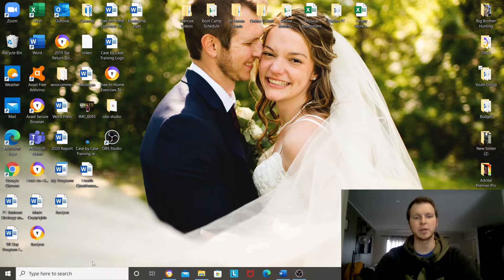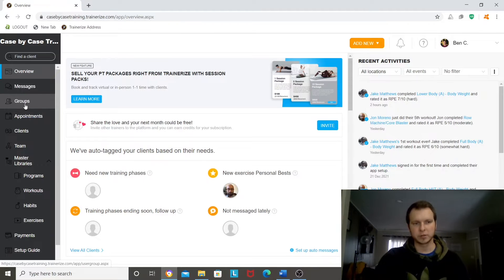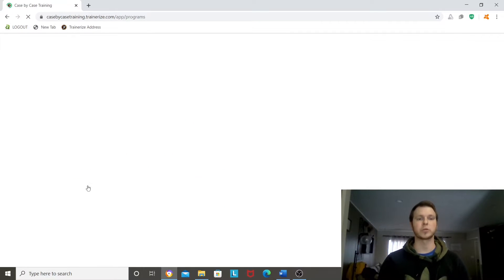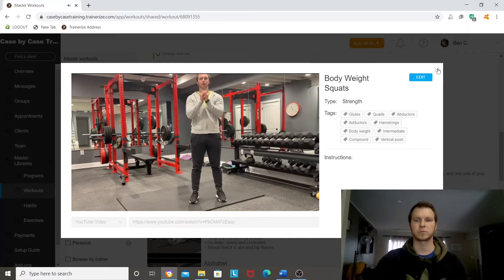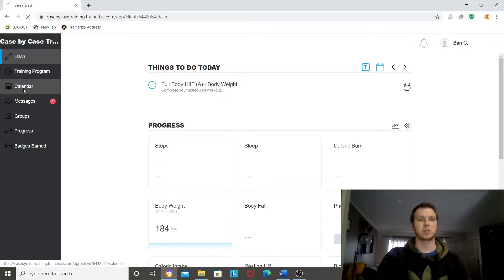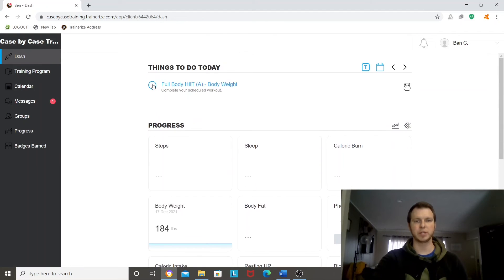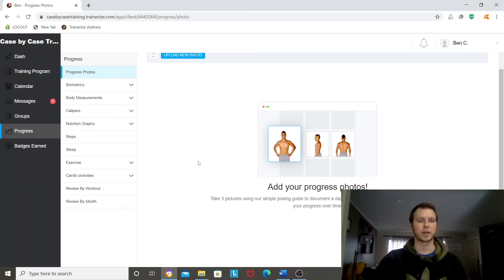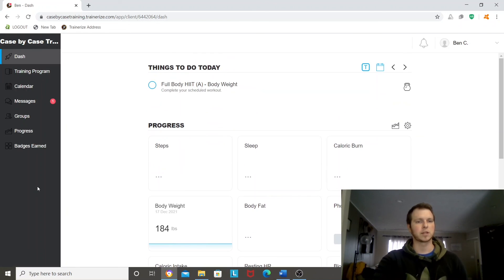Online Personal Training App Overview - Trainerize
This is a brief view inside of the personal training, and program design app Trainerize. I use this app with my clients and have found it to be a very effective way to not only deliver very customized programs to them on a regular basis, but to also provide them with accountability. The app keeps track of your progress, it lets me know if you miss a workout or when you complete one, and it even has a group feature so you and your friends can all see each others accomplishments and keep each other accountable!